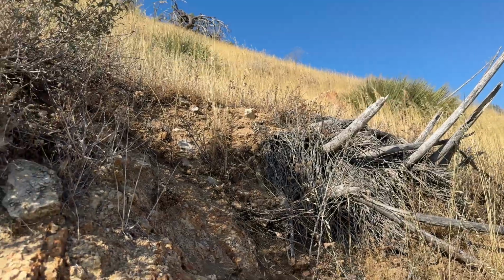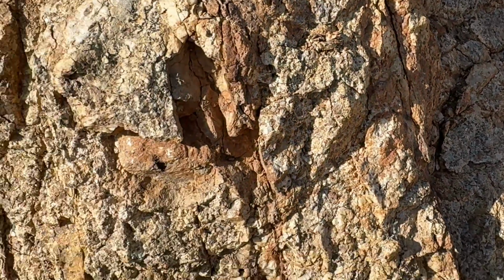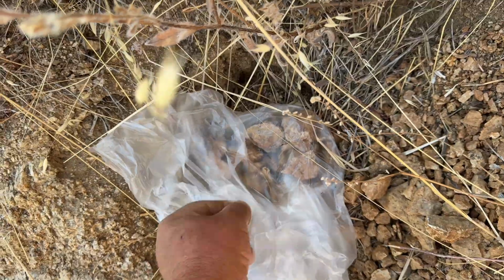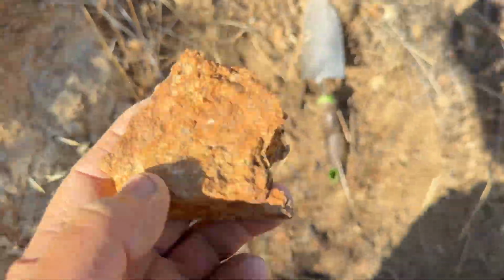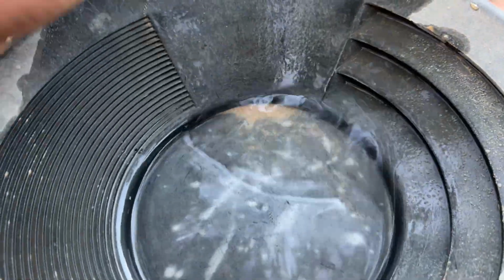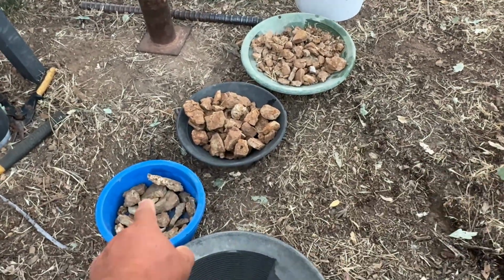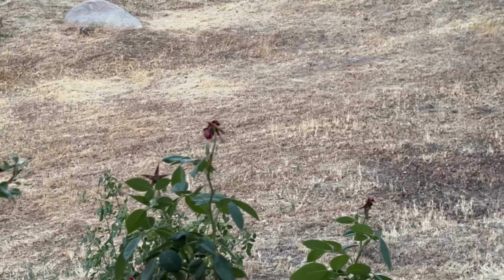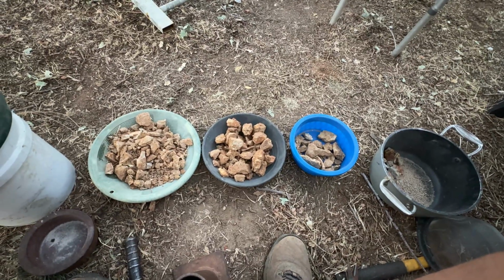Figure out which quartz vein have gold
Founding gold in quartz vine  .Now  just follow the vine